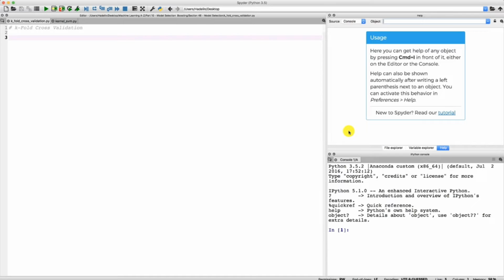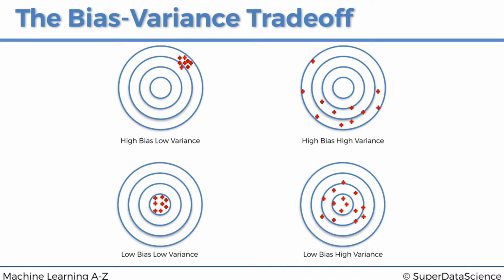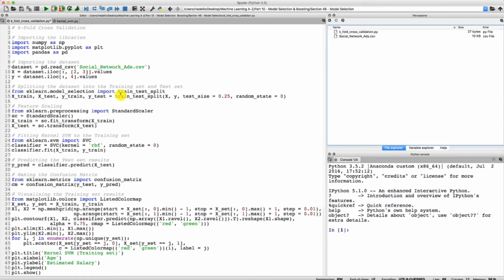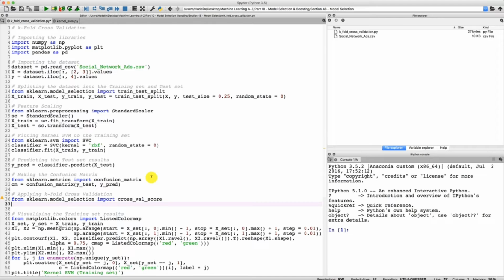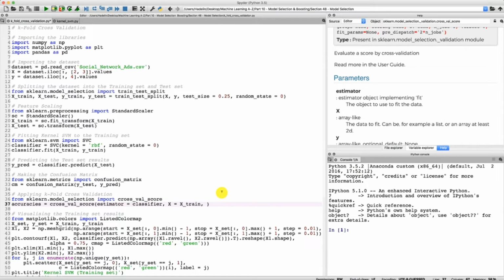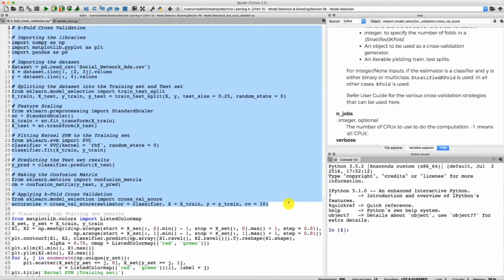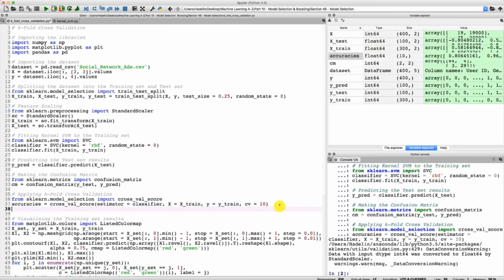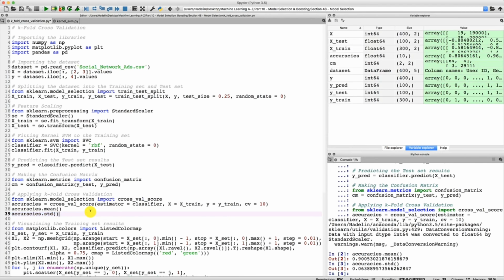k-fold cross validation in python video 253 machine learning